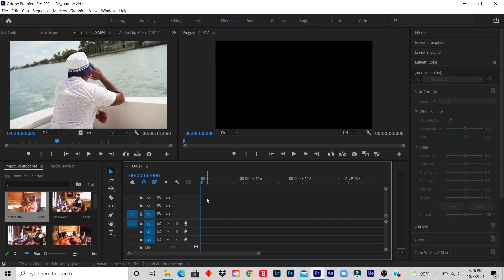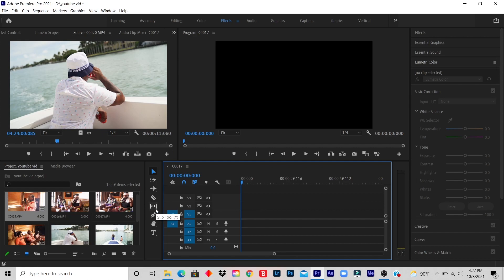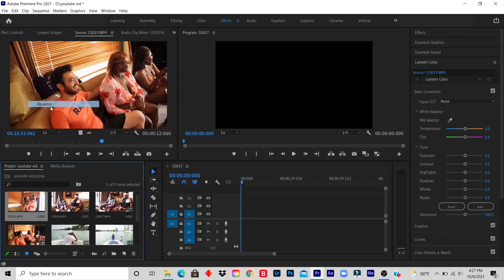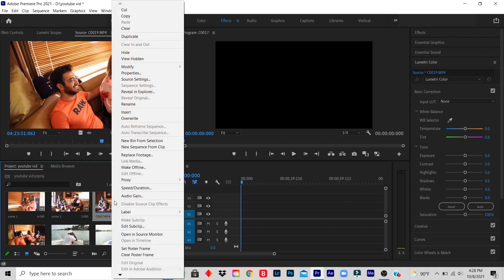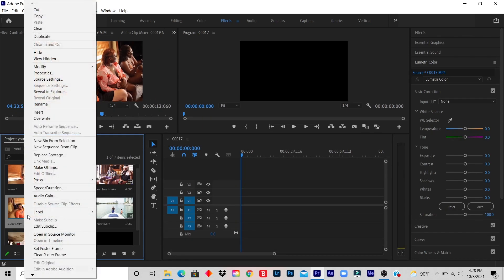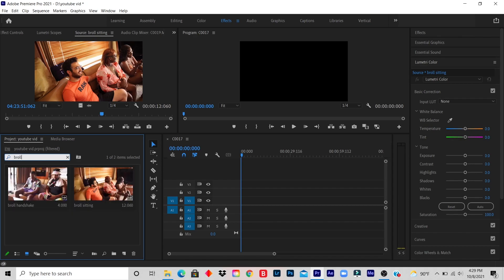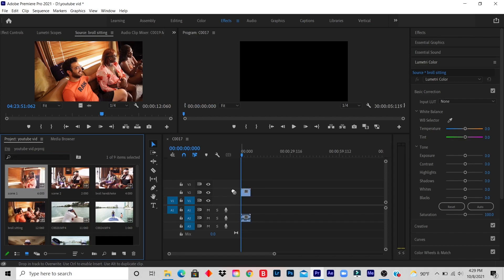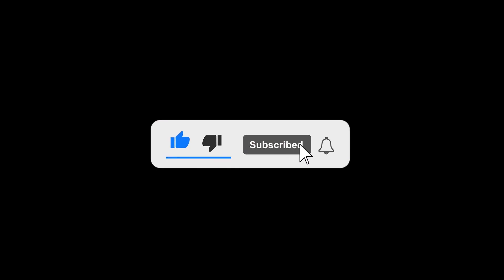How to organize your timeline in Adobe premiere pro 2021